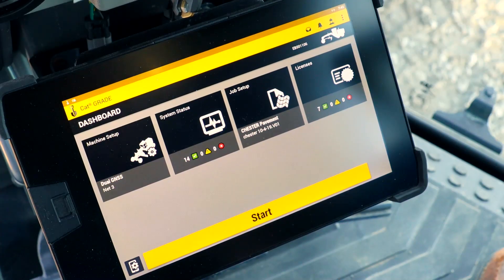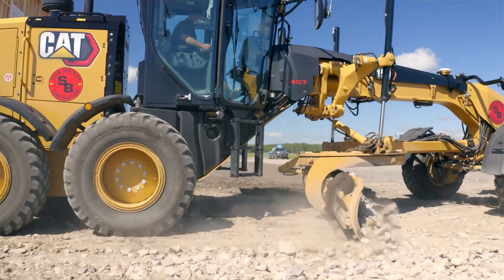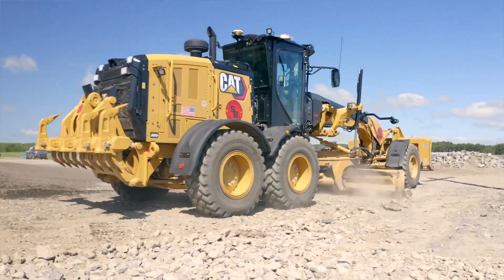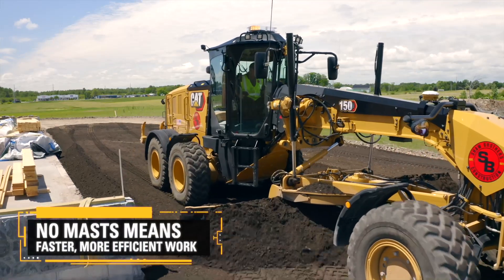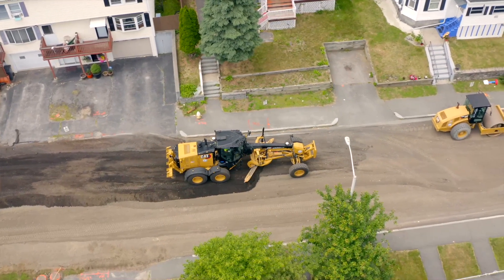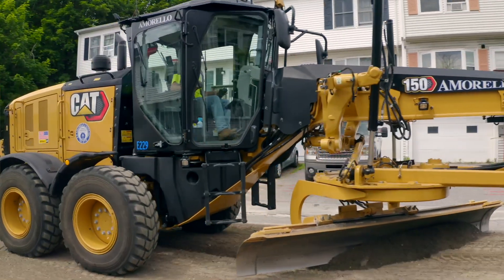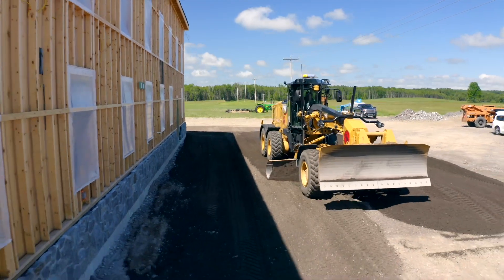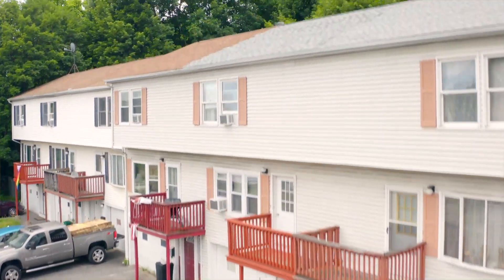Cat® Grade with 3D for Motor Graders - Customer Testimonial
Cat® Grade with 3D for motor graders is a machine integrated grade control system that helps you get to grade faster with more accuracy, efficiency, and productivity. Automatic blade control reduces operator inputs and the number of passes to get the job done to save you time and money. Find out more how mastless 3D grade can help you win.